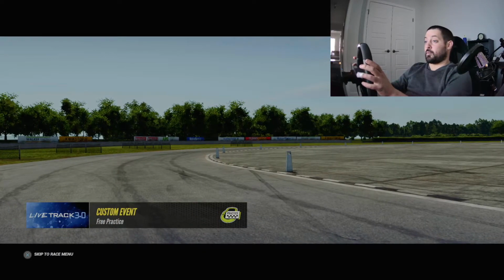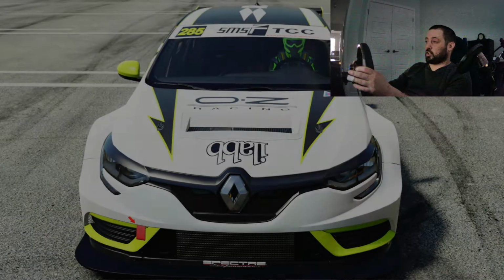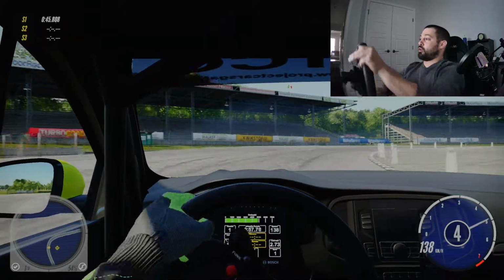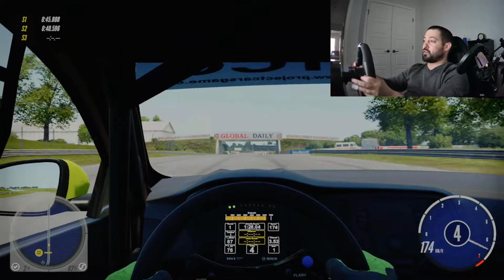Project Cars 3 on PS5 Renault Megane RS TCR TEST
Hello,

Today it was the Renault Megane RS TCR that I selected for a test, I took it to Silverstone and can consider this car decent to drive.

Enjoy and sub please